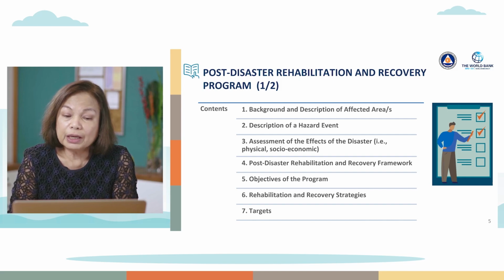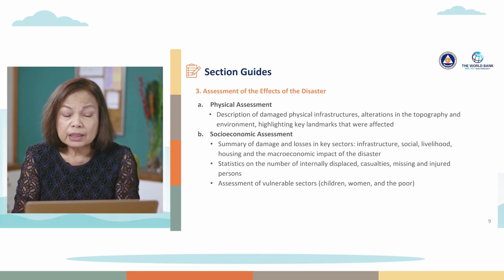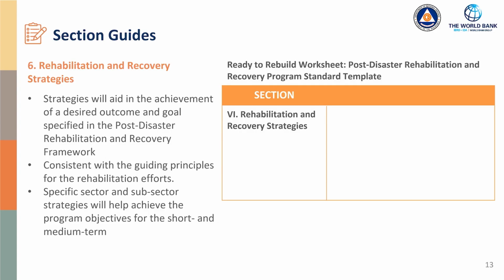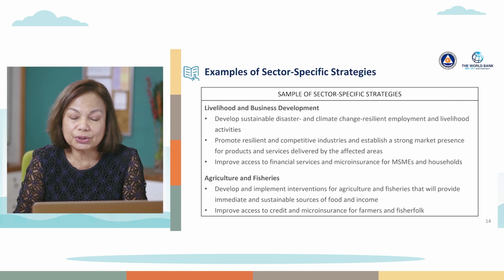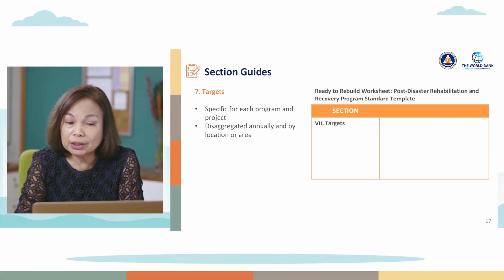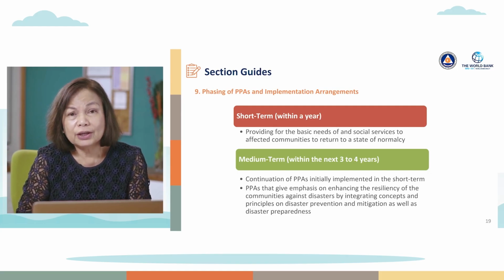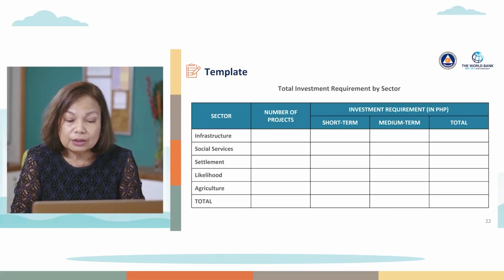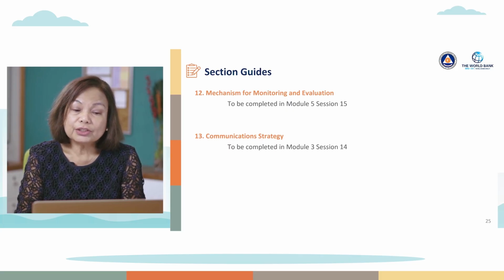R2R Session 1 Formulation of Post Disaster Rehabilitation and Recovery Program